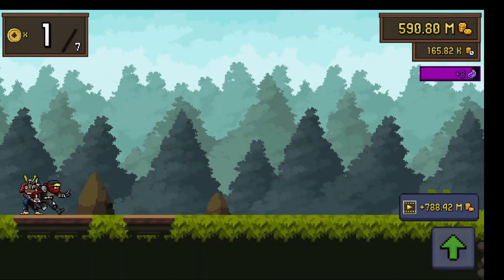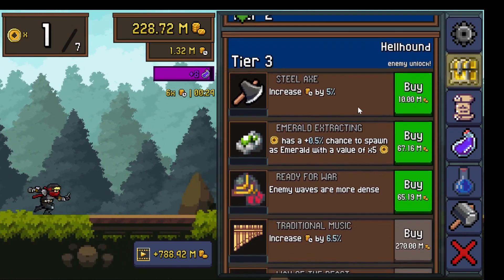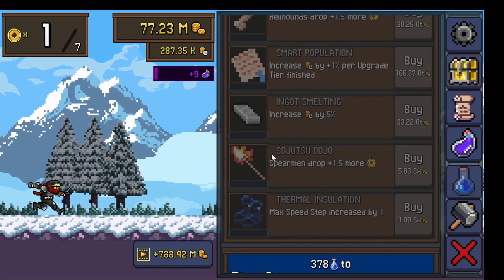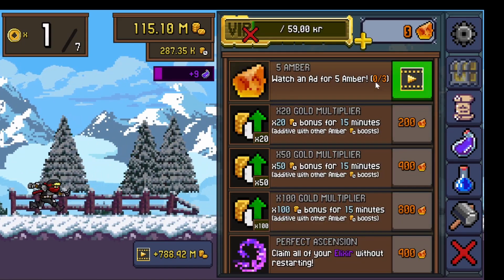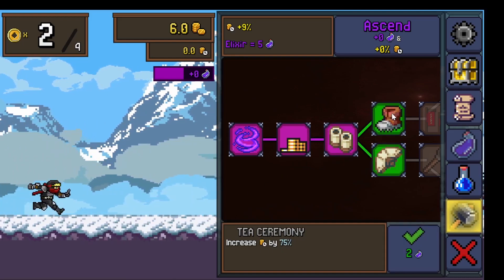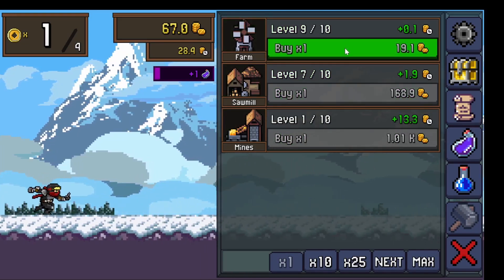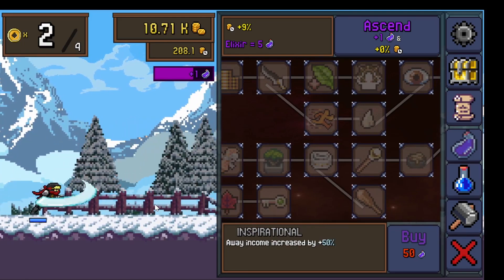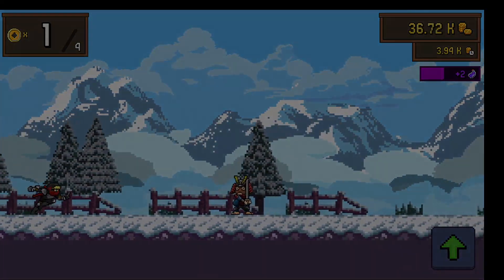Tap Ninja - First Impressions Gameplay!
First Impressions playlist Tap Ninja - Idle Game is a game about a running ninja. An angry running ninja. So angry that the ninja slices everything in his path. Buy real estate to make money for you, while you are running. And slicing. But mostly running.